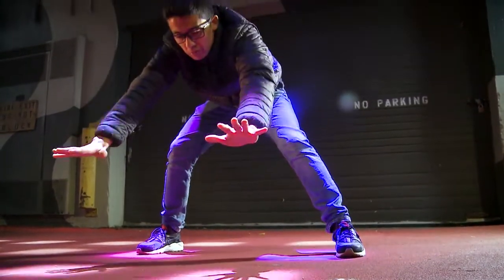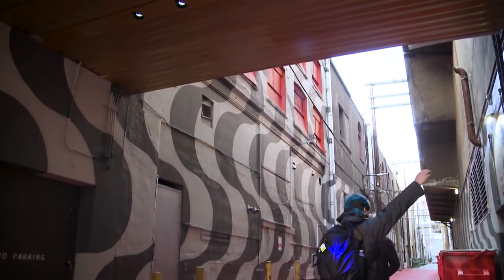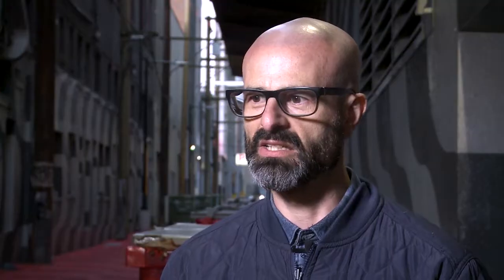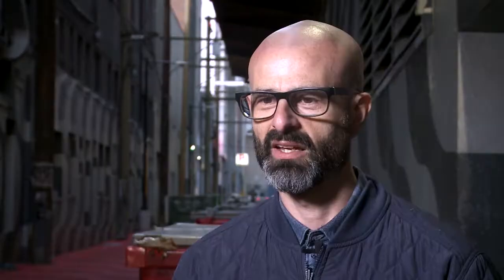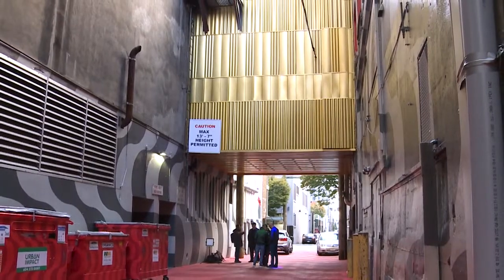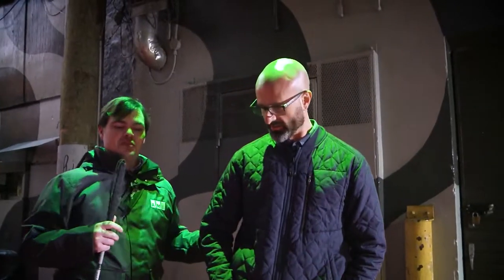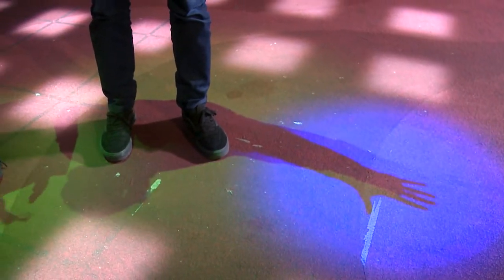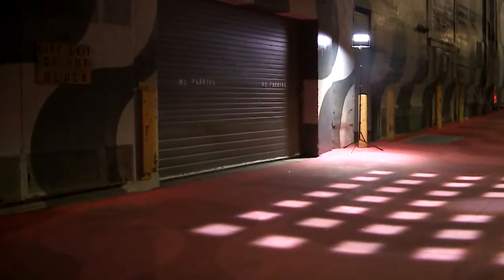Art in Vancouver’s Ackery’s Alley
Grant Hardy immerses himself in a new interactive audio/visual art installation in Vancouver’s Ackery’s Alley created by Alex Beim.